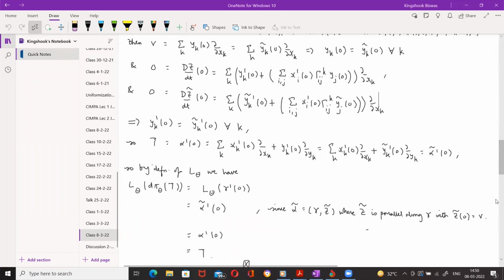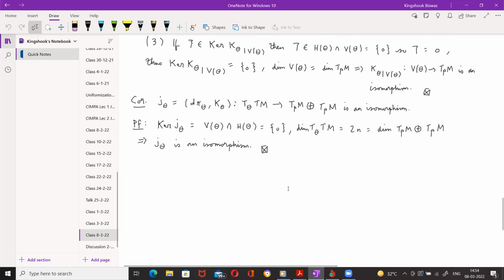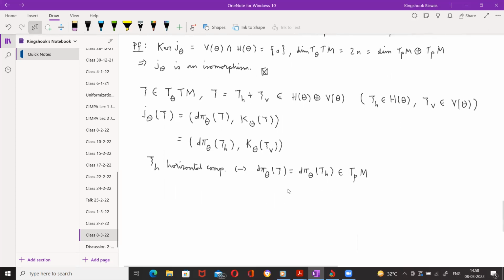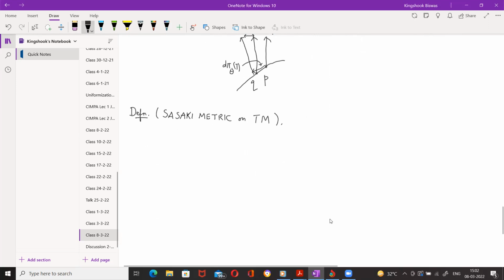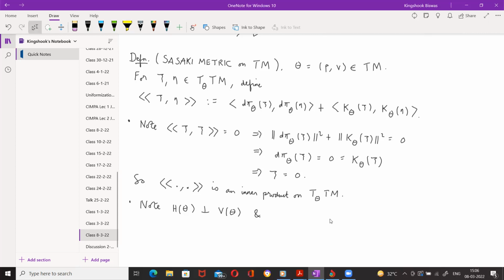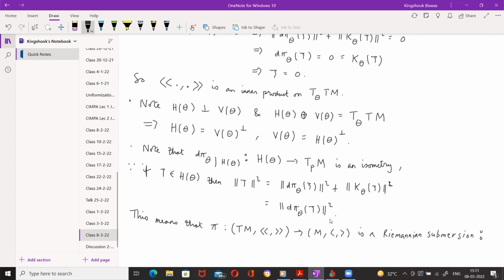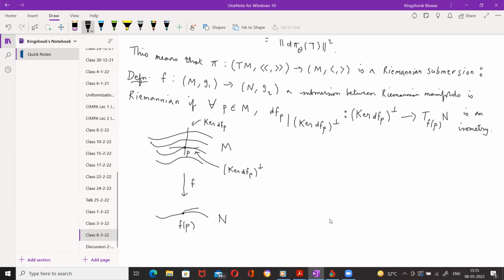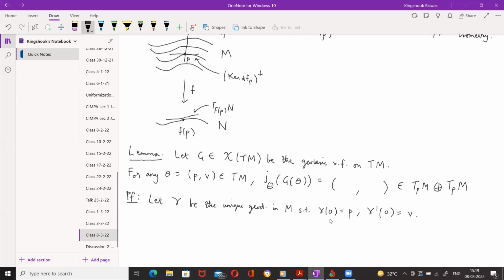Lecture 9 Part 2